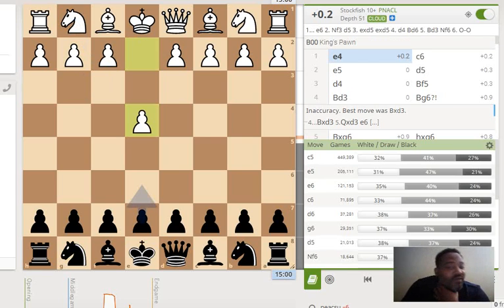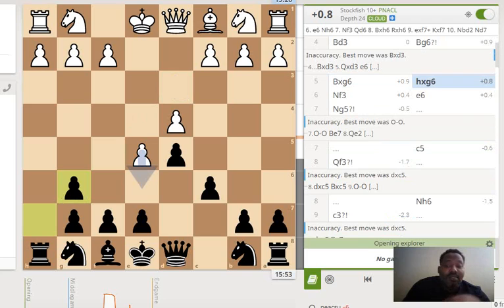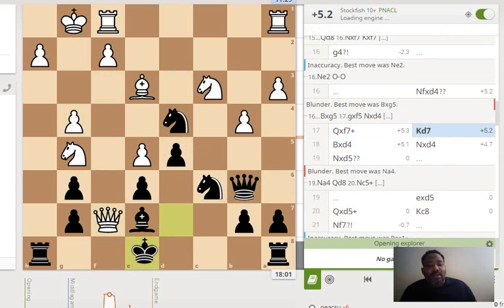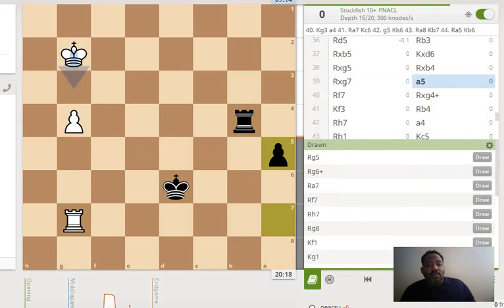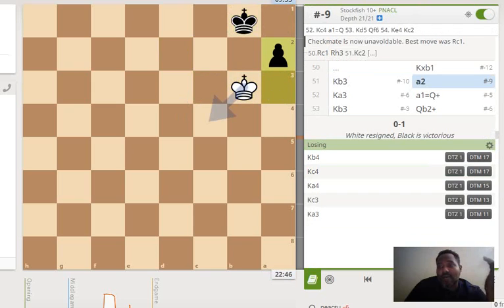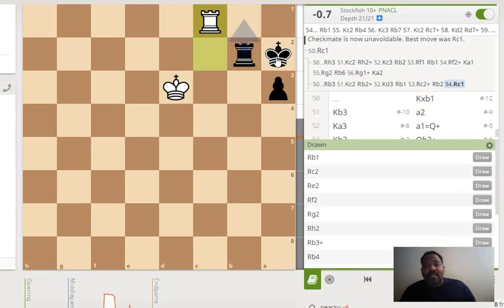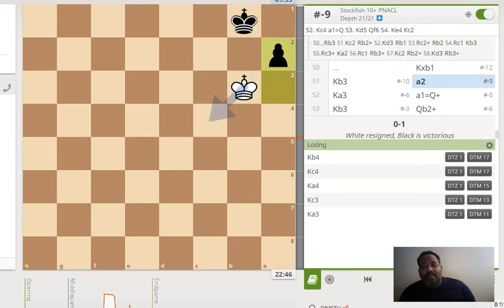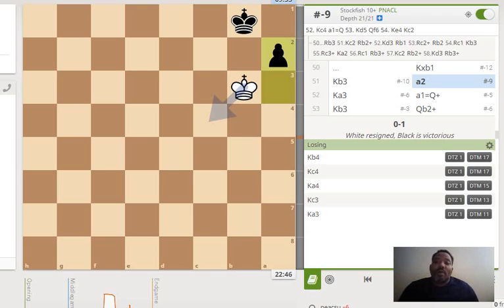Carro Kann Advanced Variation Endgame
This video demonstrates some endgame ideas for my beginner viewers.